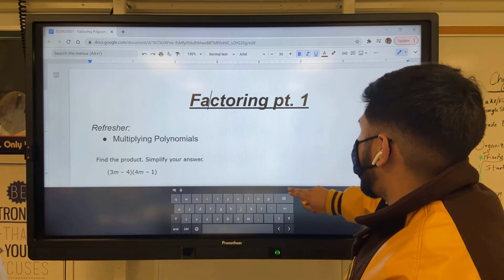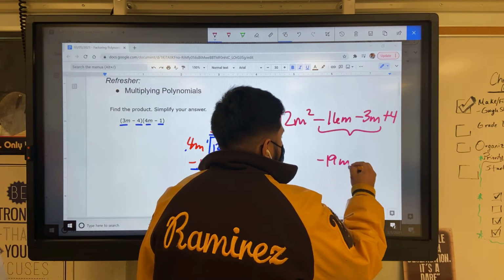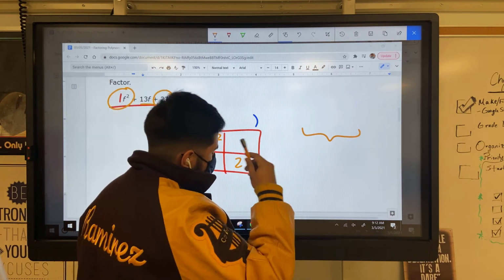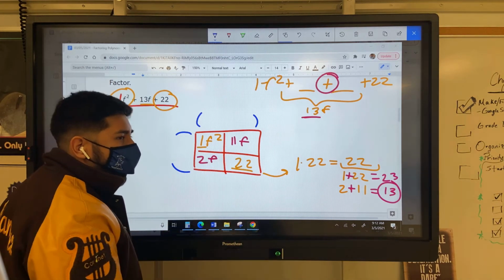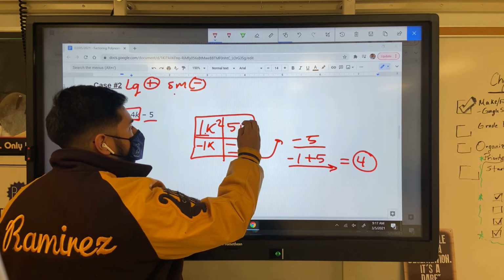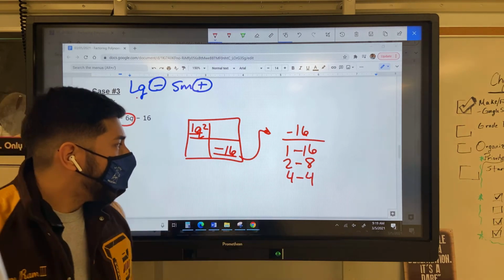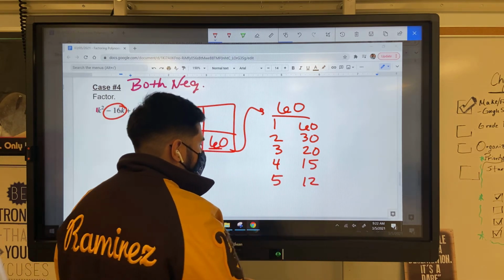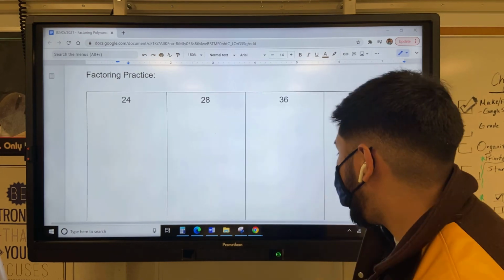03/05/2021 - Factoring pt.1